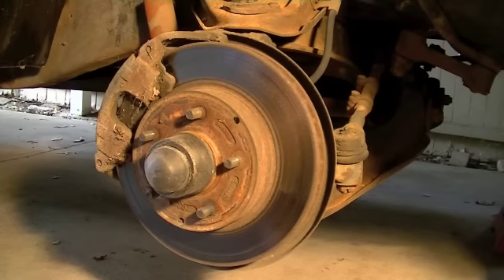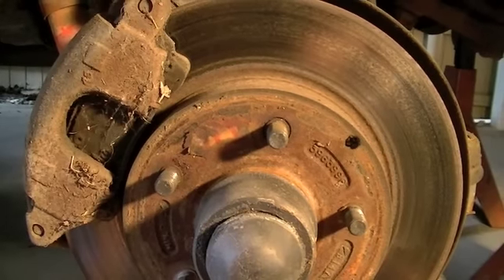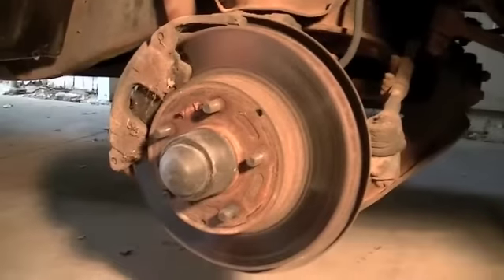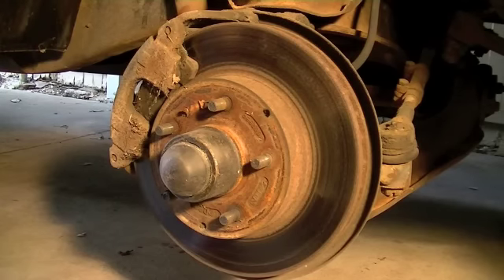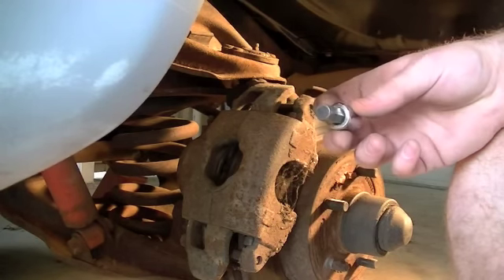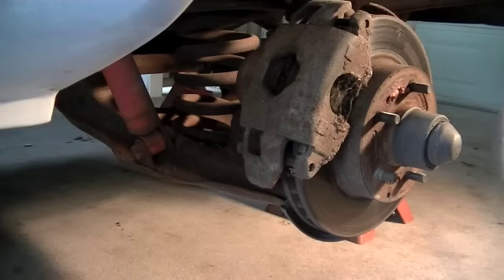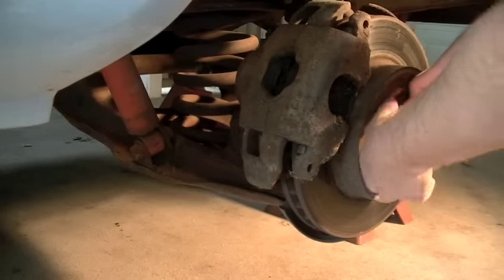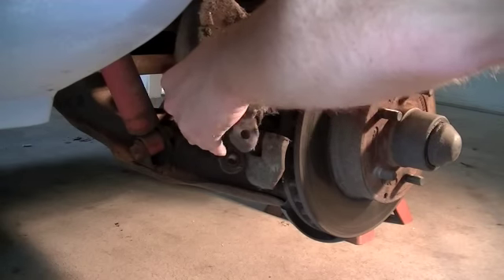PART 1 CHEVY FRONT BRAKE REPAIR | Chevrolet C10 Trucks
In this video series, I demonstrate how to repair the front brakes on a Chevrolet C10 squarebody pickup truck.

This brake job is going to include new brake calipers, new inner and outer wheel bearings and bearing races, new brake pads, new rubber brake lines, pack the new wheel bearings with grease and add one new section of hard brake line and a new dust cap.  I keep the rotors that I have but I do take them to a shop to have the rotors turned on a brake lathe.